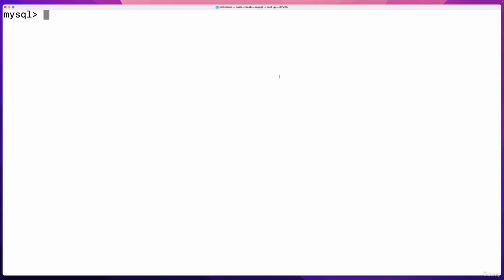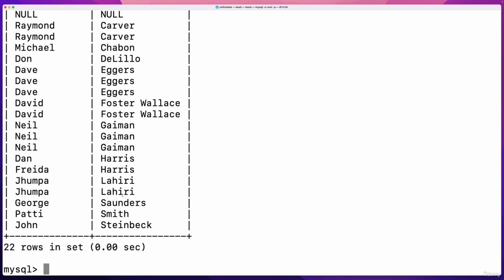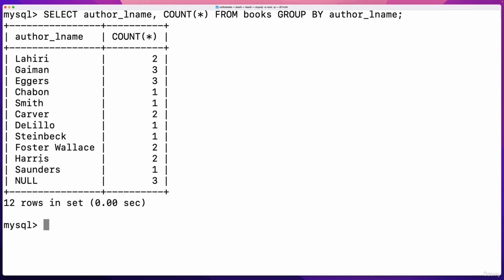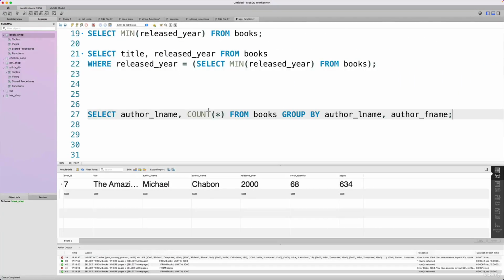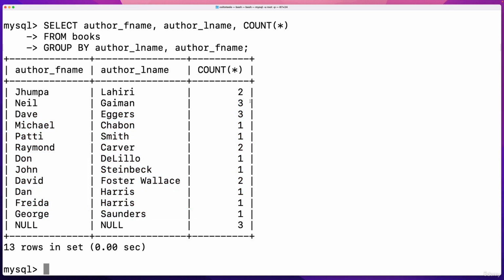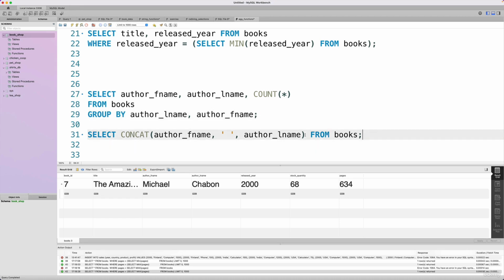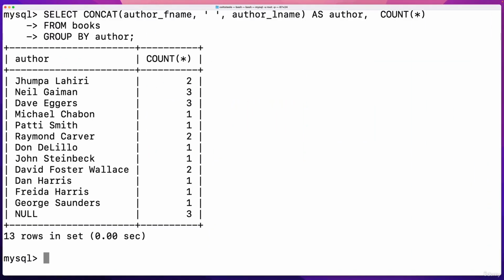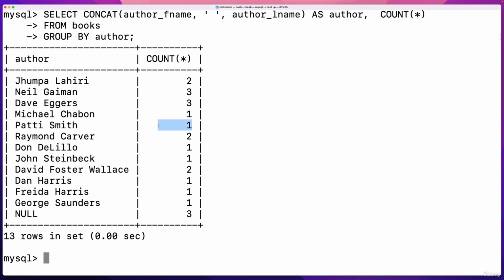85 - Grouping By Multiple Columns